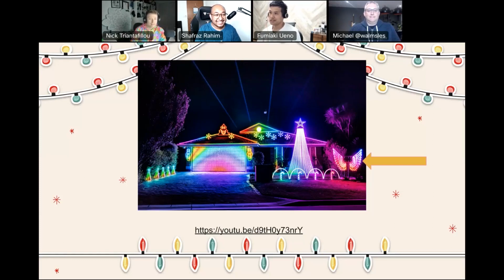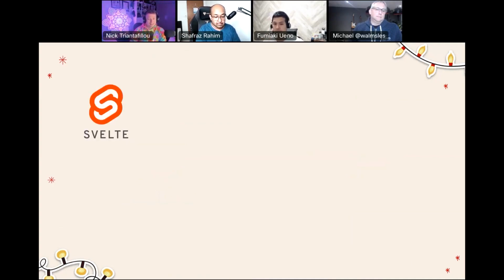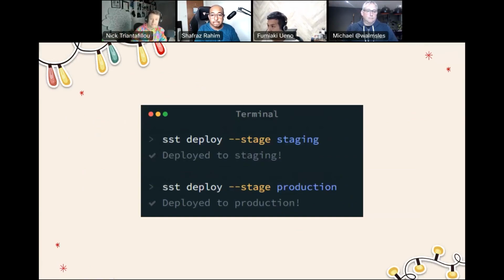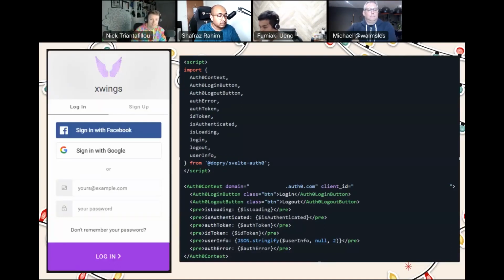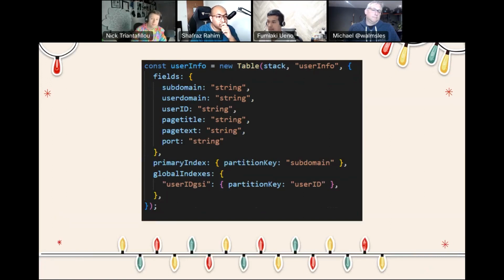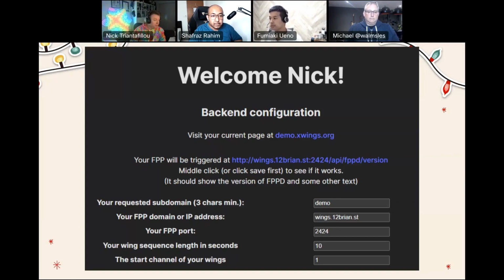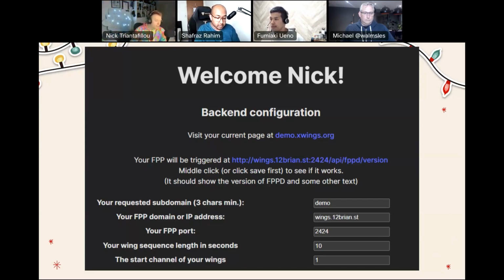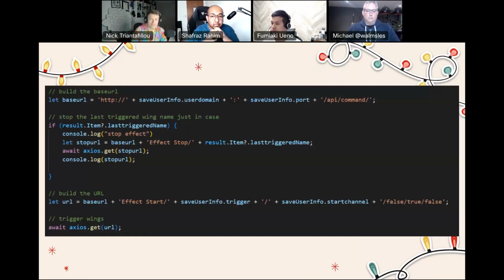AWS Community Builder Open Mic - Serverless Christmas Lights